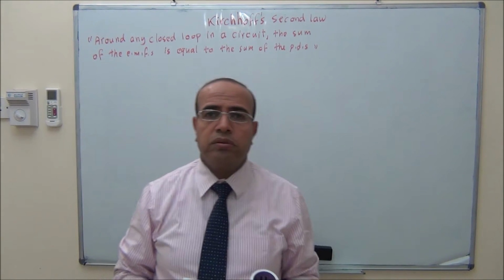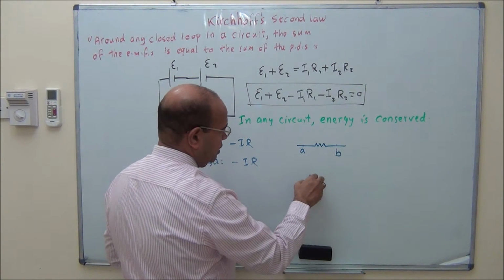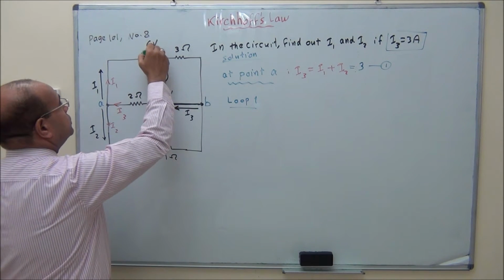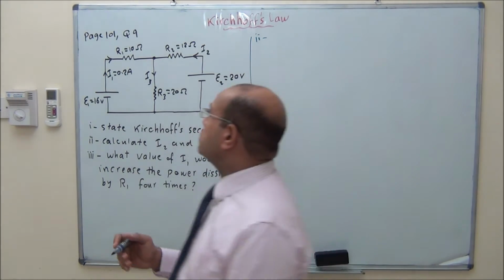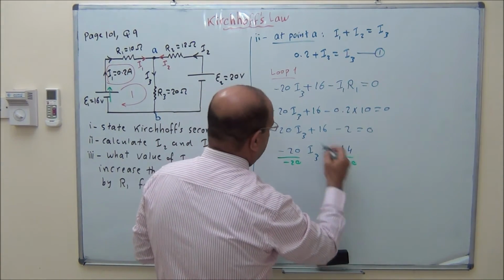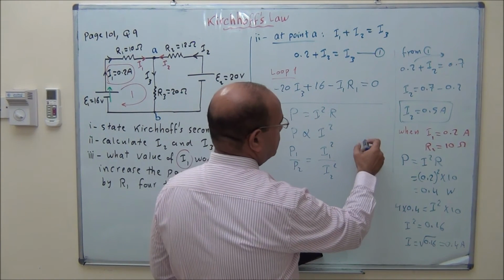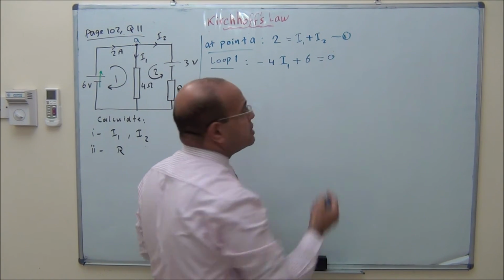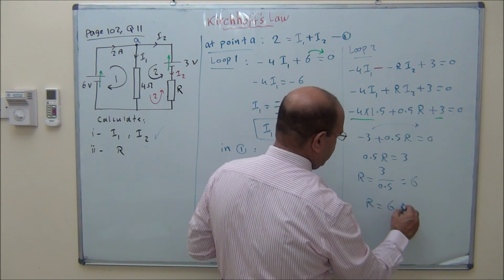Kirchhoff's 2nd Law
Physics, grade 12, , Kirchhoff's second law, first semester. Prepared by G.Zaki, Physics and Math spcialist